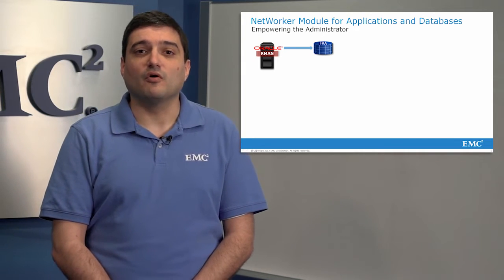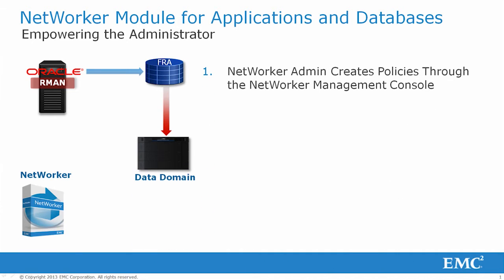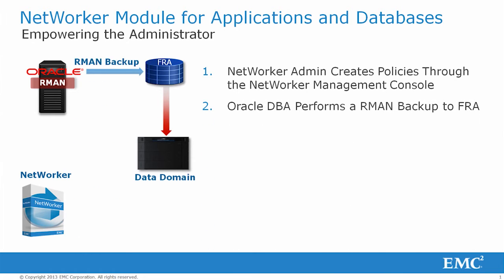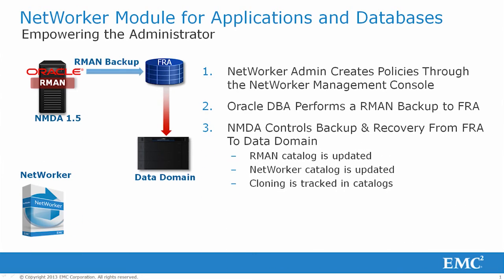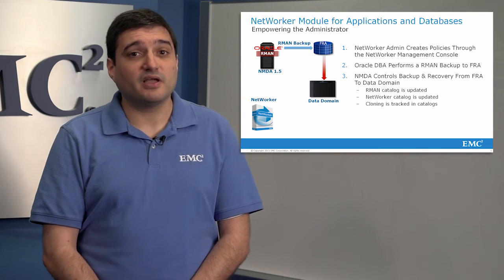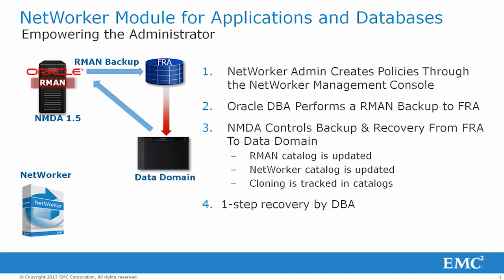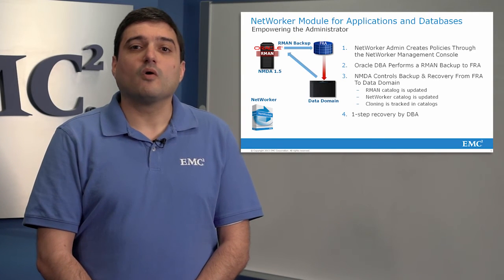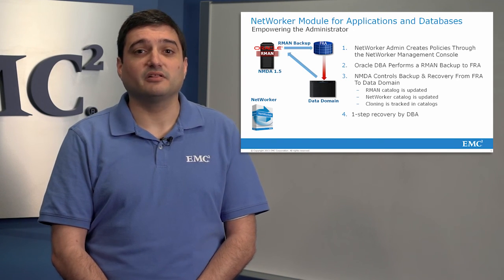EMC NetWorker 8.1 for Oracle Video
This video talks about how the DBA and NetWorker Administrators can take a collaborative approach to Oracle data protection.  The DBA is empowered to backup and recover with no knowledge of NetWorker, and NetWorker maintains control of the backup policies.